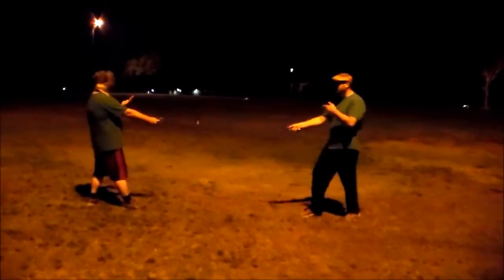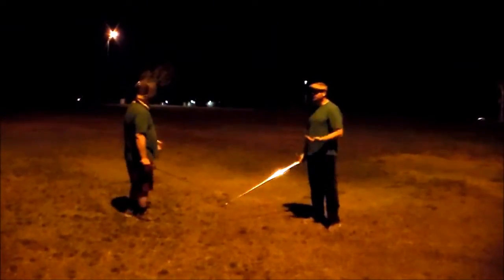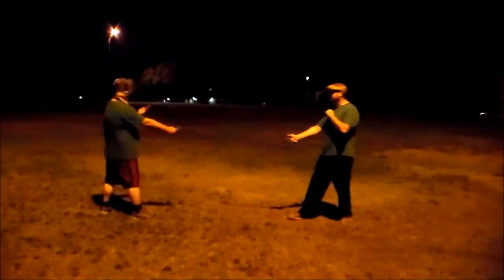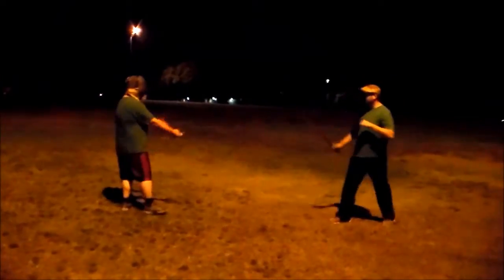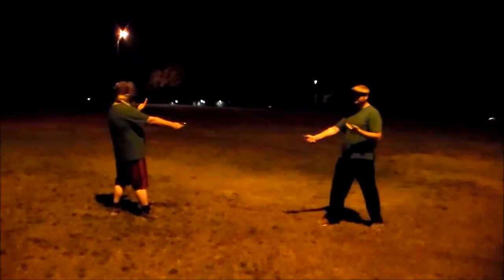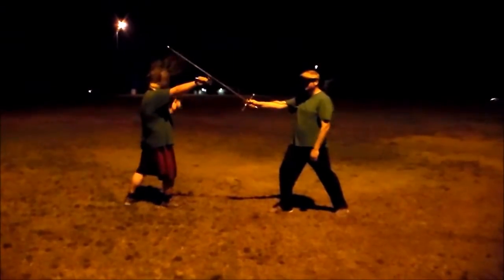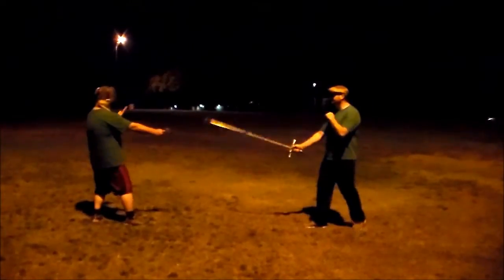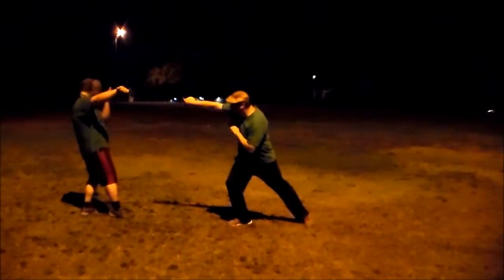L’Ange Chapter 7 Main Play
This video combines the majority of the drills in chapter 7 into a single play.